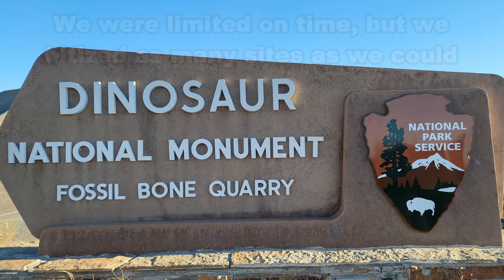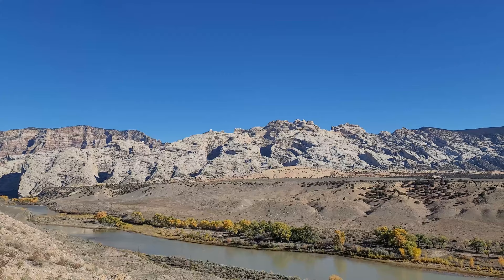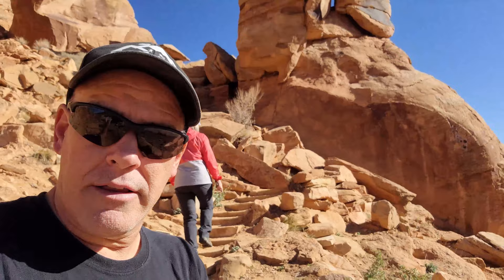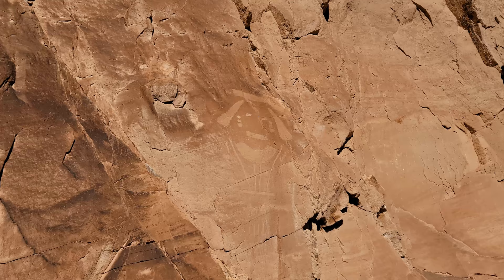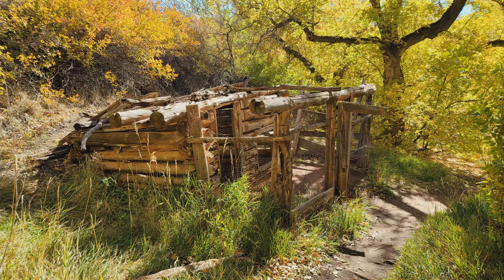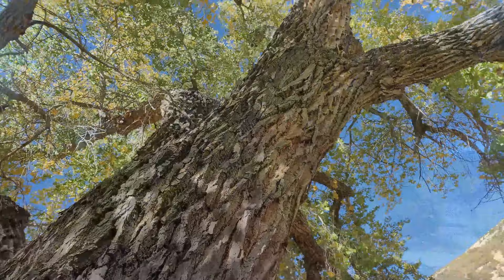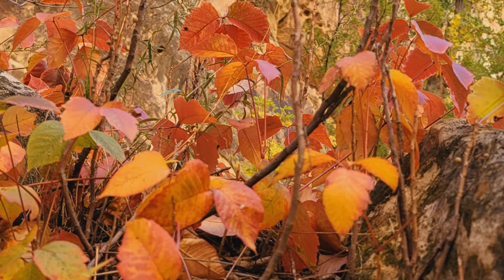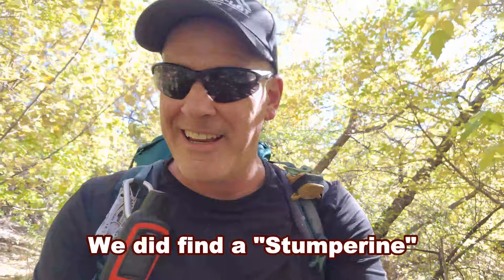Dinosaur National Monument, Utah. Auto Tour from Visitors Center to Josie Bassett Morris Cabin Site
I accidentally still had my video stabilization off for this video and the next one before I was able to correct the problem. It is fixed now, yay! Thanks for understanding.

This was our 2nd group of stops on day 4 of our Fall Break 2021 Road Trip through Wyoming and Utah. We have been wanting to return to Dinosaur National Monument for awhile now. So glad we did. There is so much to see there. We were pressed for time on the auto tour so we stopped at as many sites that we had time for. We saw petroglyphs, deer, historic cabin, petroglyphs, and amazing scenery. With our imaginations being used we might have even discovered a new species of animal! Take a Dramamine and enjoy the video! LOL.

Away by Patrick Patrikios
Dimished Returns - Jeremy Korpas